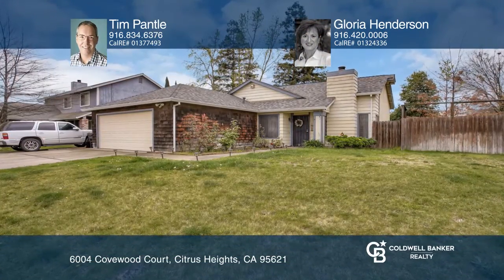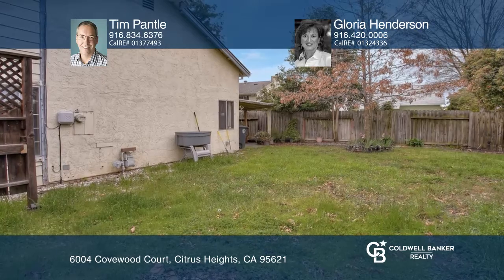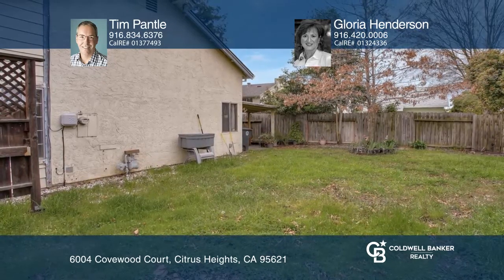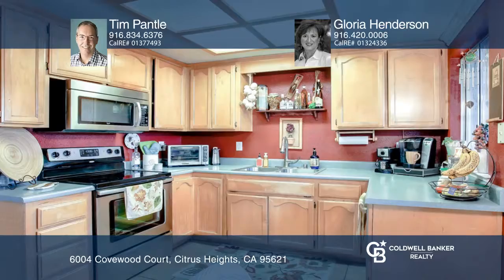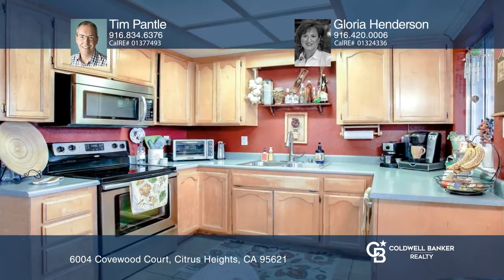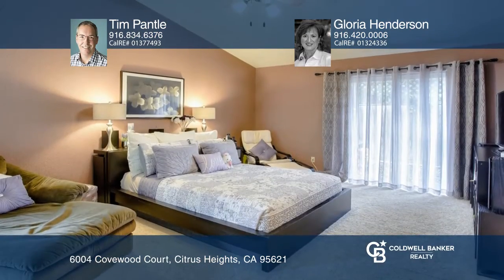6004 Covewood Court Citrus Heights, CA | ColdwellBankerHomes.com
6004 Covewood Court, Citrus Heights, CA

This Citrus Heights home is located on a cul-de-sac and offers 3 bedrooms, 2 bathrooms and 1,359 square feet of living space with a large back yard with RV access. The kitchen features stainless appliances, tile floor and a breakfast nook. The family room has a tall vaulted ceiling with a wood burni